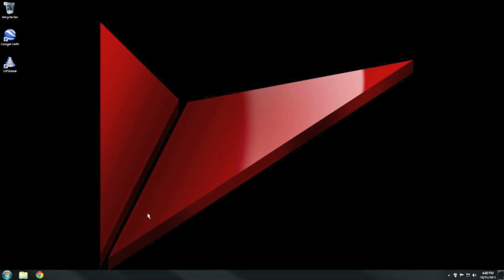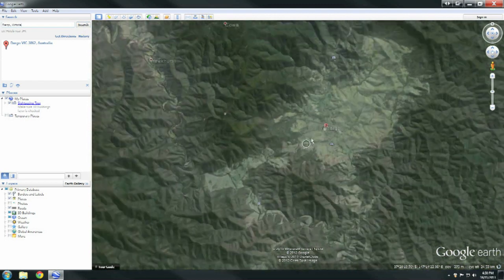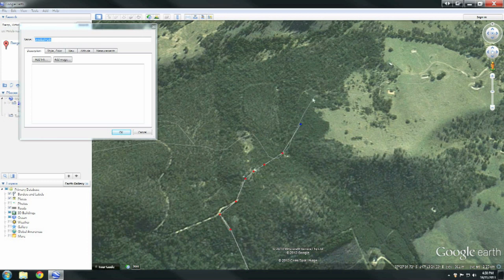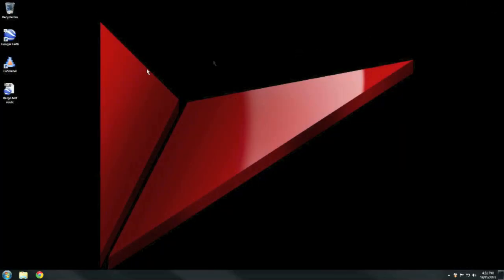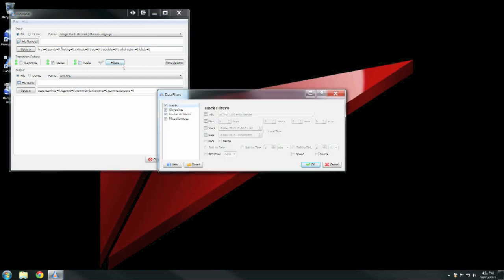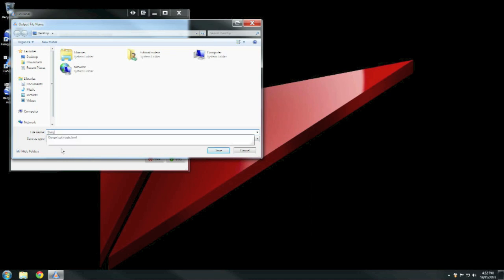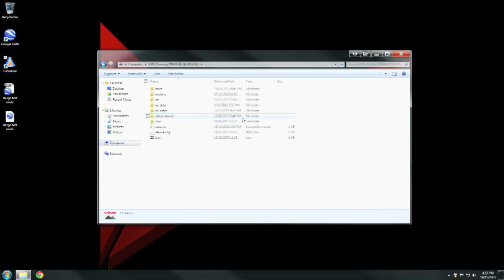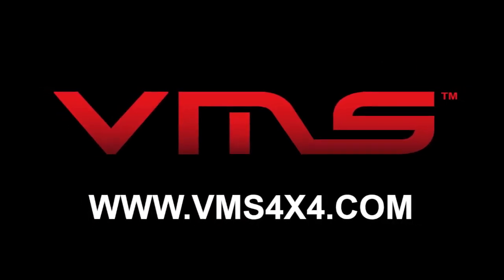VMS Offroad - How To Convert GPX Files From Google Earth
This video tutorial shows how you can convert GPX files after you make some route planning on Google Earth into VMS files, so you can use them on your VMS Navigator.